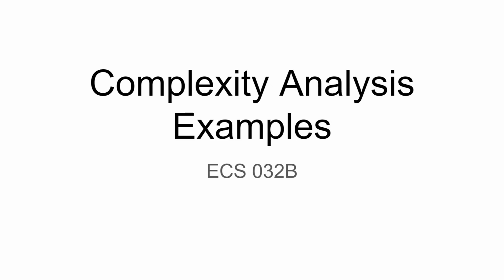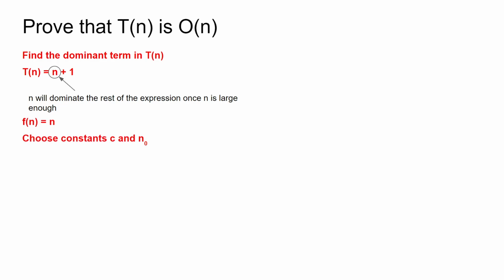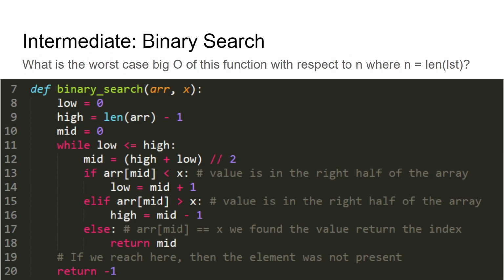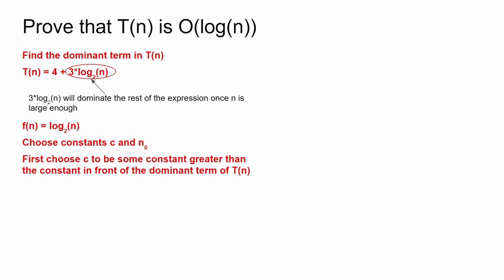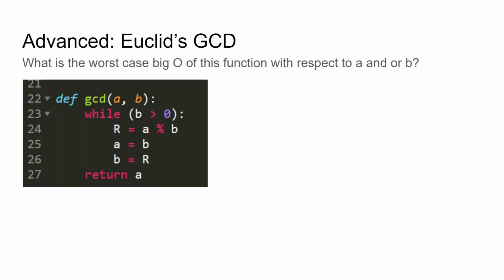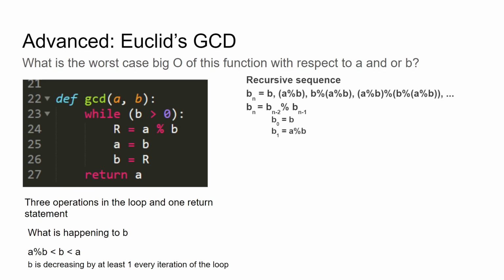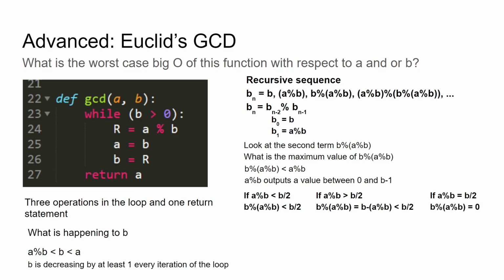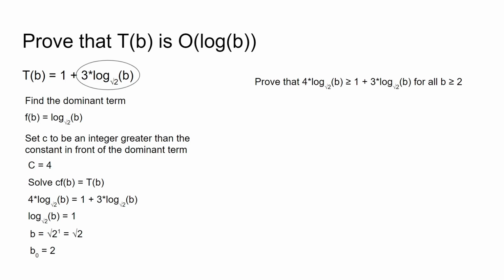Algorithm Time Complexity Examples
This video covers the basics of determining and proving the runtime complexity of an algorithm from a code snippet